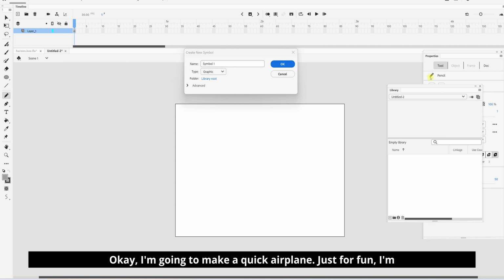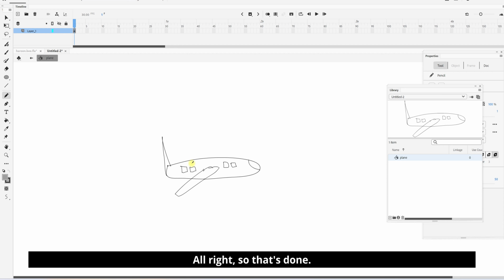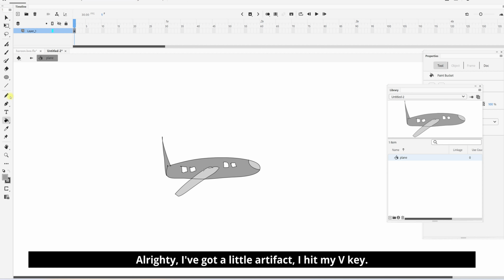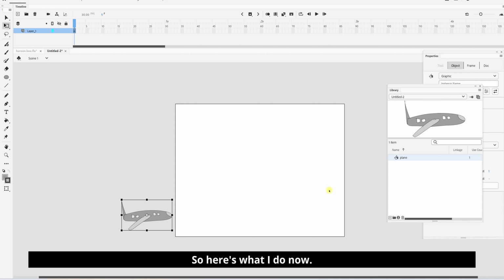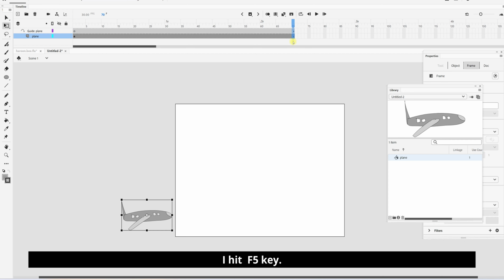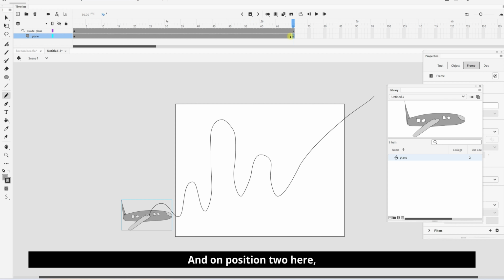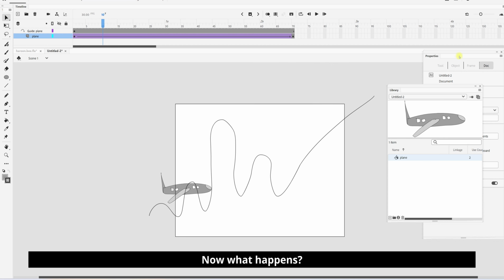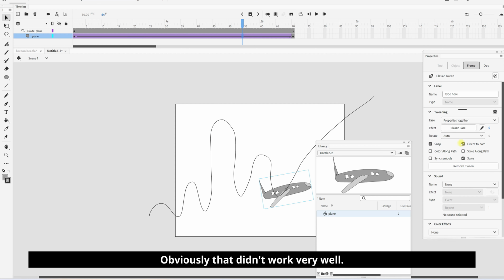Motion guide layer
How to use the motion guide layer